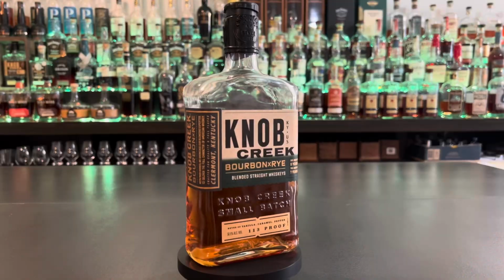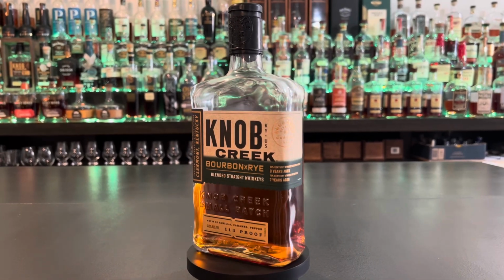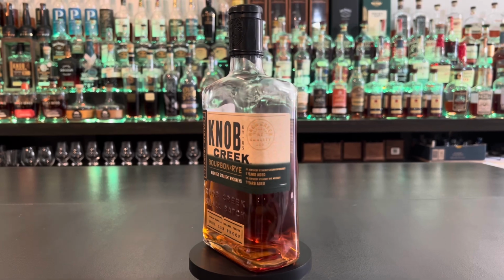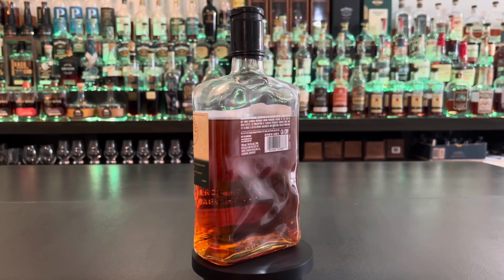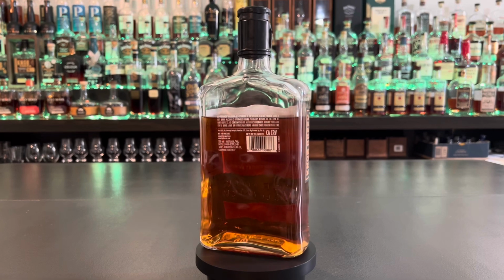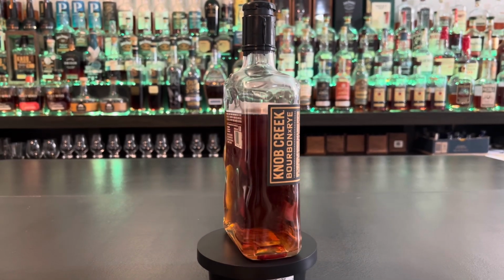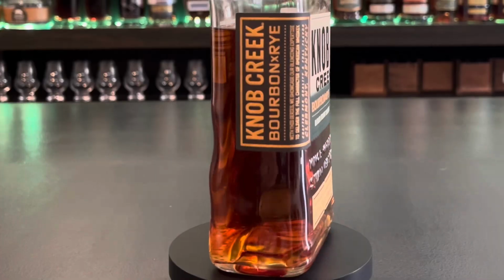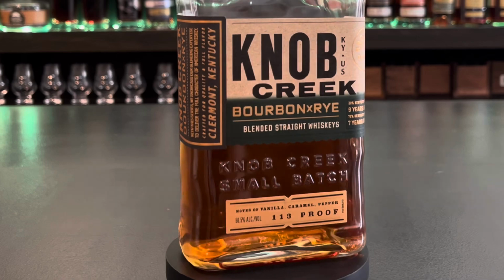Knob Creek Bourbon X Rye Blended Straight Whiskeys/ Uncorking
Knob Creek Bourbon X Rye Blended Straight Whiskeys/ Uncorking…. Another excellent addition to our collection… great nose and flavor… with a great proof and price…. This one was sneakily good… had a great viscosity and finish… Enjoy!!